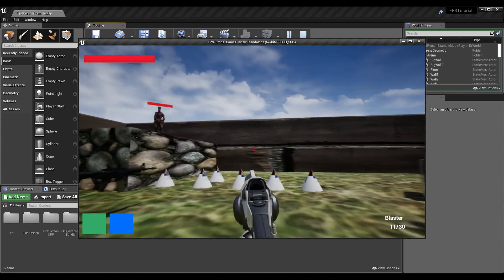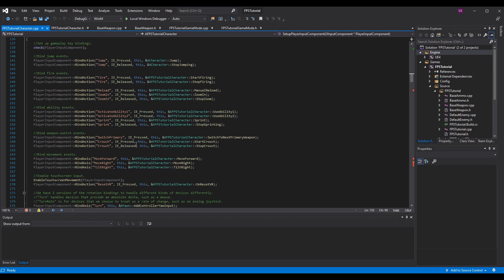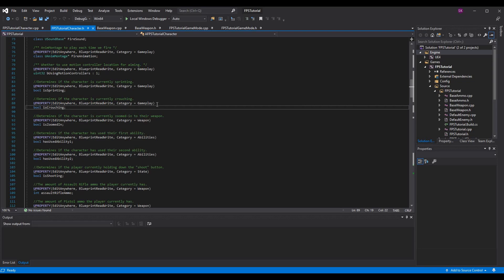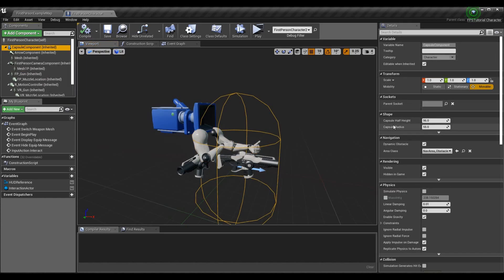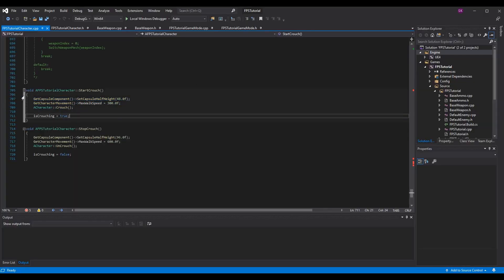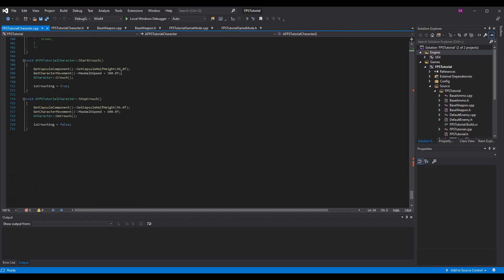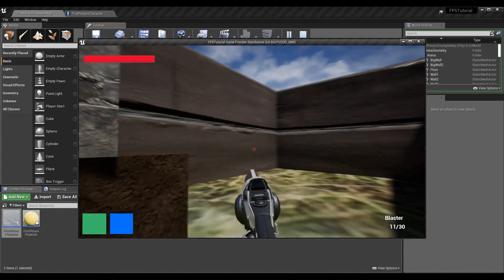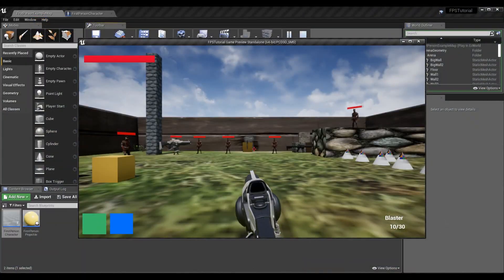Crouching + Adjusting Movement! | How To Make YOUR OWN FPS! | Unreal and C++ Tutorial, Part 15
Here is the fifteenth installment of the Unreal Engine 4 and C++ First-Person Shooter (FPS) series. In this episode, I go over crouching and uncrouching, adjusting collision during crouching and standing back up, and changing movement speed (as well as other factors) during the process.

A HUGE THANKS TO:

► Character Avatar: David Marshall (MalthaelsMight).
► Intro Video: Pedro J. Burgos (@Shadow_Magnus).